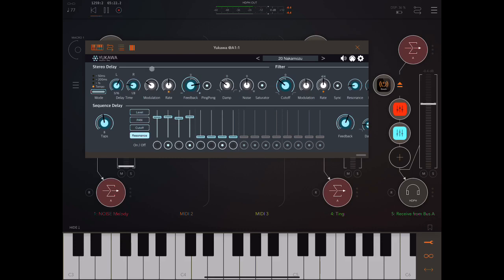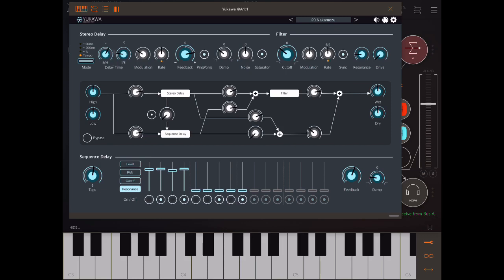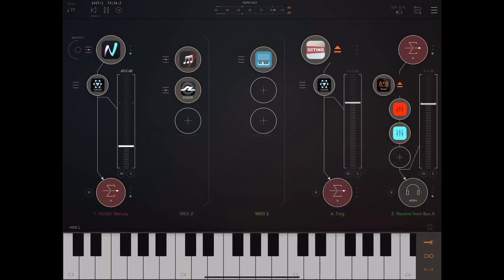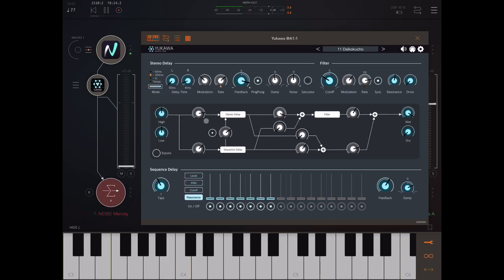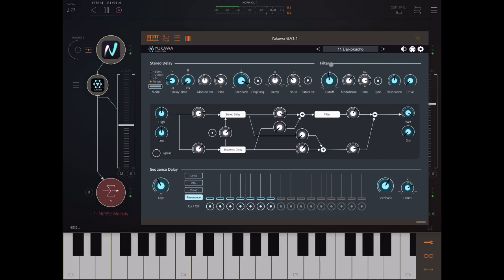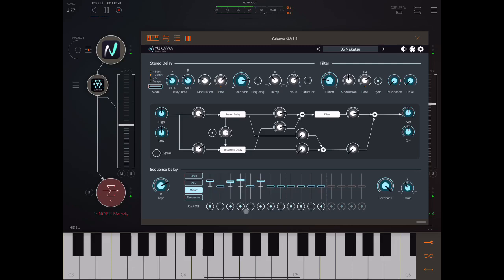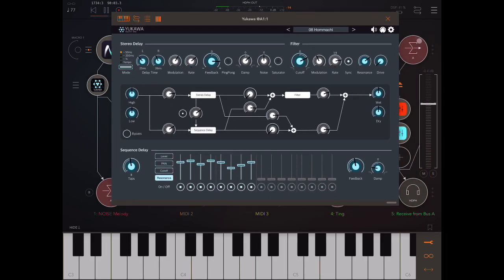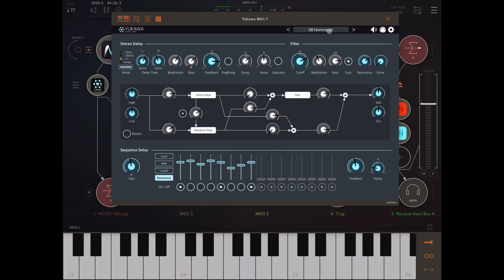Yukawa (IceWorks) Detailed Walkthrough Pt 1: iOS Filtered Sequenced Stereo Delay w. Cross Feedback!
Yukawa got an incredible update adding a timing function that allows the creation of much more rhythmically complex delays. That update is explained here:

Yukawa is an AUv3 compatible multi-effector that combines a multi-tap sequence delay that produces a rhythmic phrase in sync with the beat, a modulatable stereo delay, and a DJ mixer style filter. You can set the timing,
volume, pan, cutoff frequency, and resonance for each tap of the delay with up to 16 taps that are synchronized to the beat. You can also set the Damp parameter to gradually reduce the high range or low range each time the delay is repeated. A stereo delay with various functions packed into a simple UI. It works not only as a simple stereo delay, but also as a ping-pong delay that produces the effect of sound moving left and right. The delay time can be specified in milliseconds as well as tempo synchronization. By modulation, you can create a modulation effect sound such as chorus. You can also add negative feedback and distortion or noise to the feedback. The DJ mixer style filter can control Low Pass and High Pass Filter seamlessly with one knob. The cutoff frequency can be modulated. Also, overdrive can create a distorted filter sound. On the routing setting screen, you can set which signal is sent where and how much.

00:37 Intro & demo
07:12 detailed walkthrough